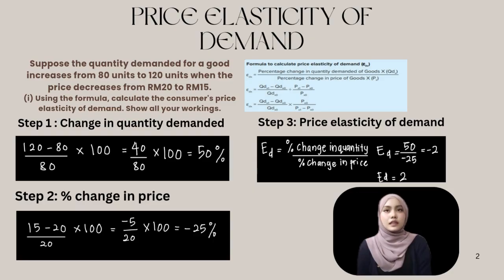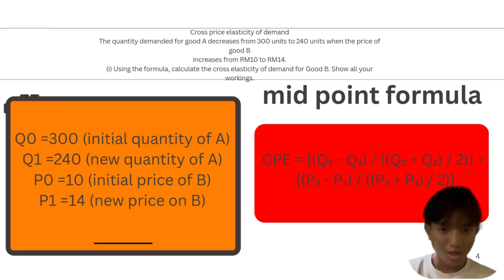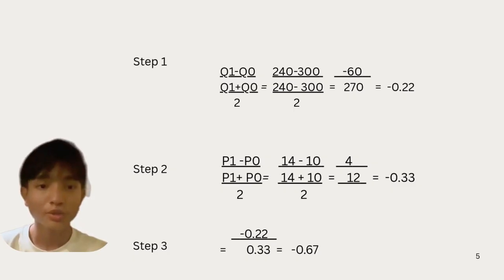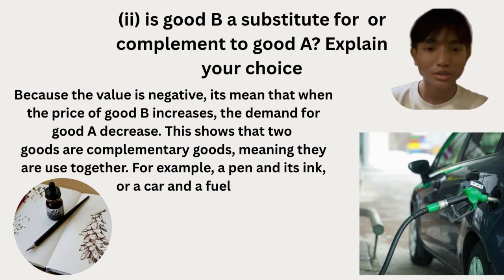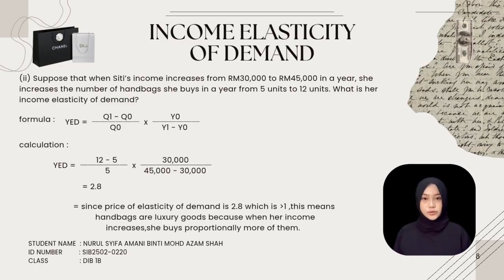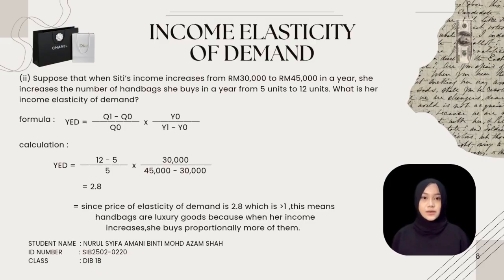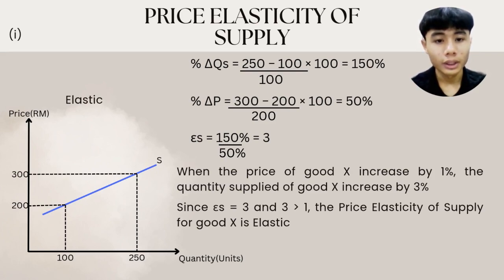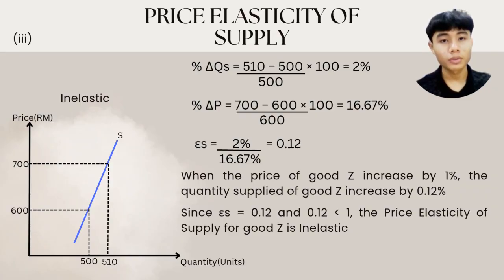Eco Presentation DIB-1B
Group members:
ARIF HAZIM BIN AHMAD NIZAM
SIB25020085
AZRI HAIKAL BIN NOR ADZREN
SIB25020149
SITI AISYAH BINTI MOHD FAUZI
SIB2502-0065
NURUL SYIFA AMANI BINTI MOHD AZAM SHAH
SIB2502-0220